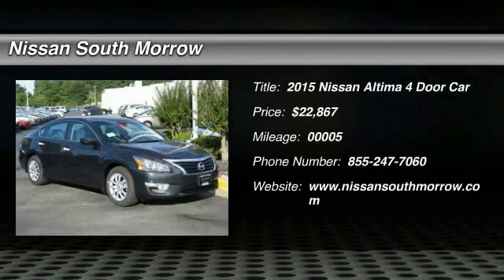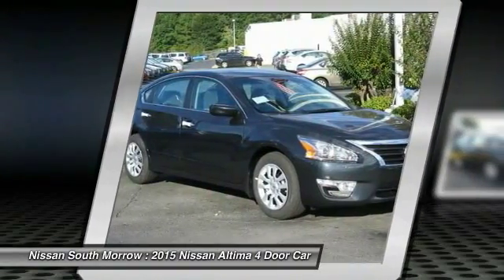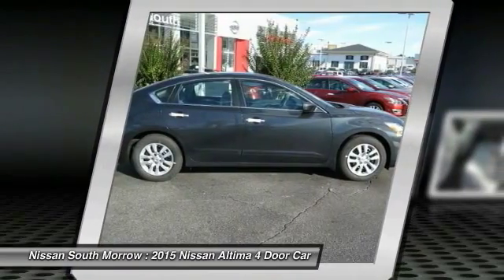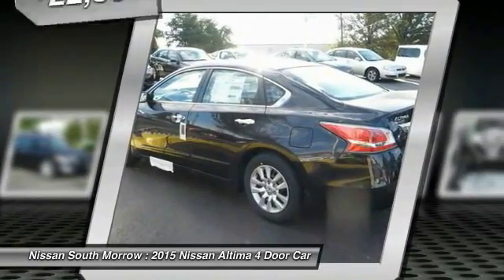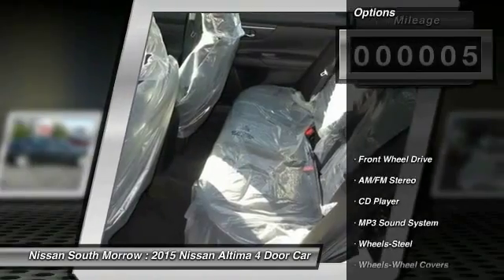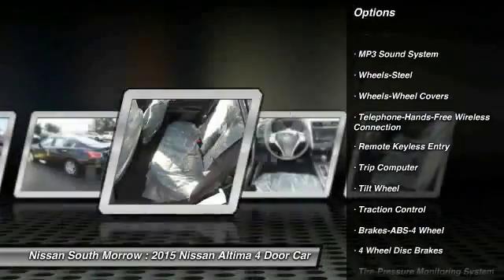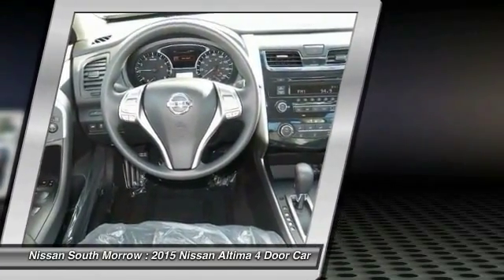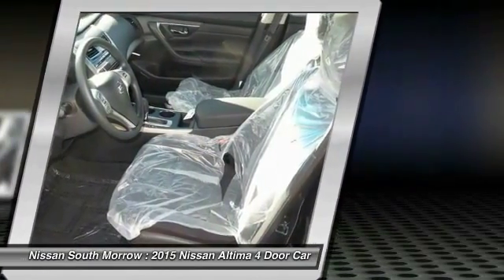2015 Nissan Altima Morrow GA C580556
2015 Nissan Altima

You'll love this 2015 Nissan Altima. This is a 4 Door Car you'll want to take home. With 5 miles, it features Automatic transmission and an exterior color of Storm. Call and get in touch with Nissan South Morrow directly, and be the first to open the 4 Door Car door today!